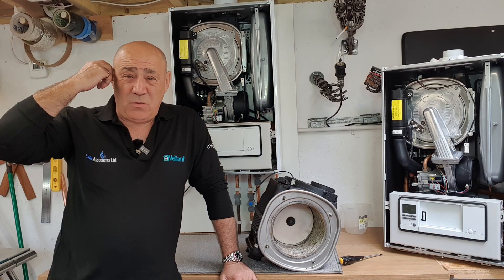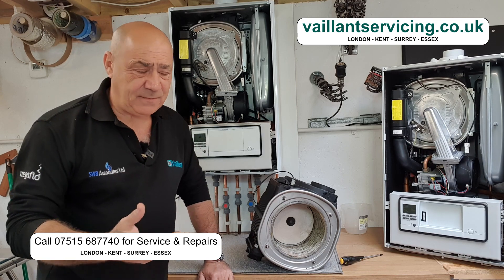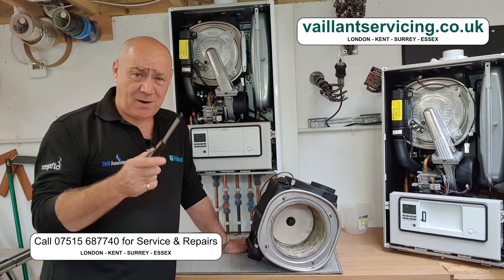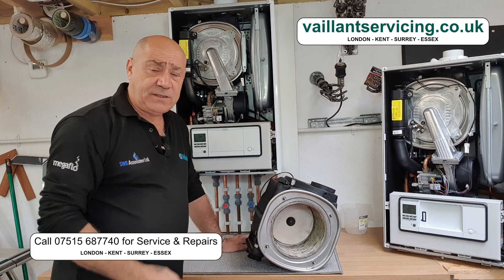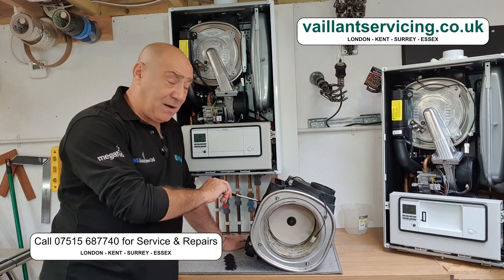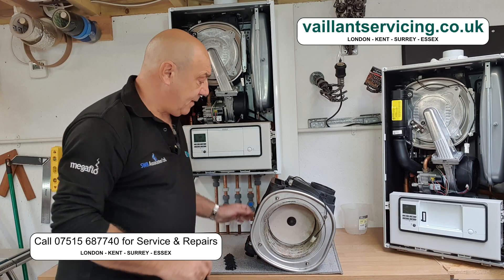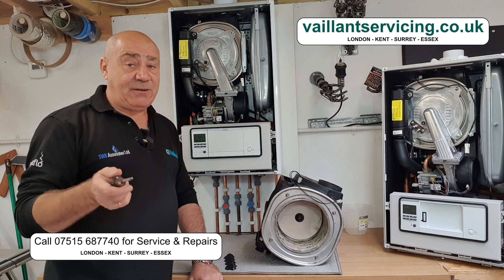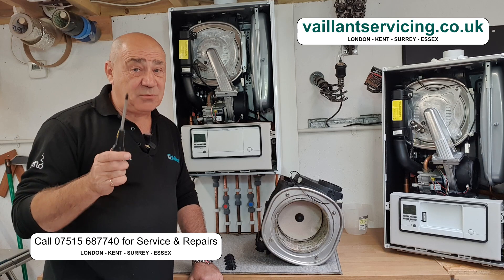VAILLANT F.76 FAULT CODE. What does this fault mean? And what causes it?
Vaillant boilers and the F.76 fault code, what causes the F.76 FAULT, and what it means...